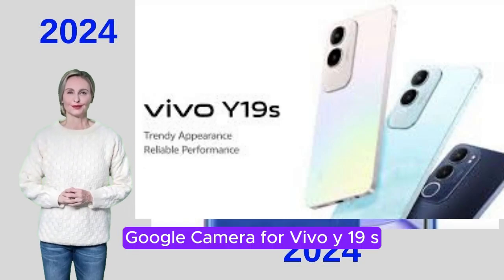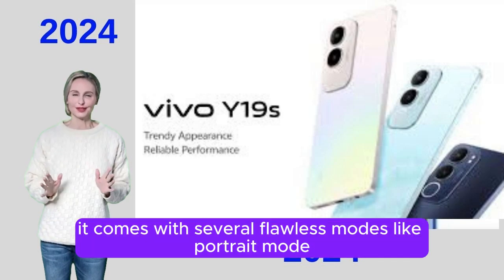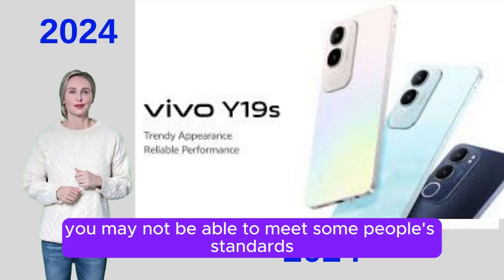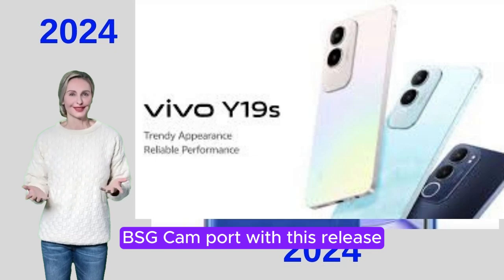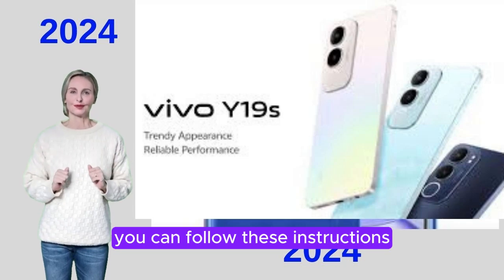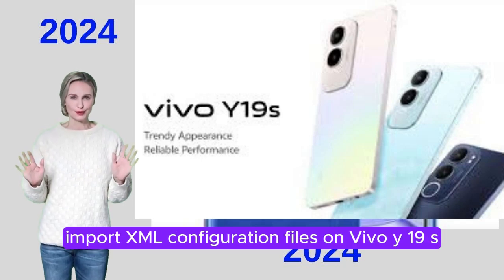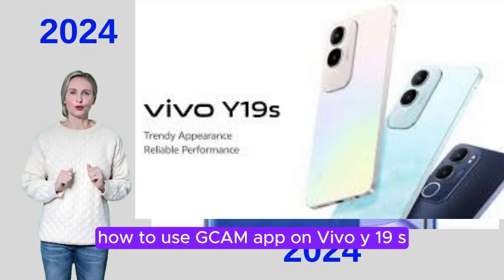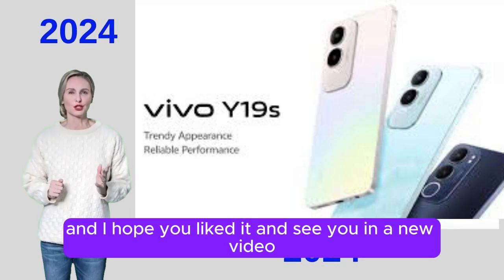Google Camera App for Vivo Y19s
GCam App for Vivo Y19s
Best Camera App for Vivo Y19s
Descriptive and Keyword-rich:

Google Camera Port for Vivo Y19s: Improve Your Photography
Improve Vivo Y19s Photography with GCam
Take Stunning Photos with GCam on Vivo Y19s
Description Ideas:

Detailed and Informative:

Take your mobile photography to the next level with the Google Camera Port for Vivo Y19s. This video will walk you through the installation process and showcase the amazing features and image quality improvements you can expect.

Find out how to install and configure the Google Camera app on your Vivo Y19s. Learn about advanced features like Night Sight, Astrophotography Mode, and Portrait Mode that will take your photos to the next level.

Looking to improve the camera performance on your Vivo Y19s? Look no further! This video will show you how to install and use the Google Camera Port, opening up a world of better photography on your device.

Google Camera
gcam
vivo y19s
Camera App
Mobile Photography
Smartphone Photography
Tech Tips
Tech Tutorials
Android Tips
Android Tutorials
Custom ROMs
Modding
Rooting